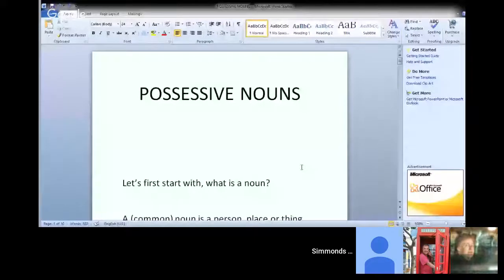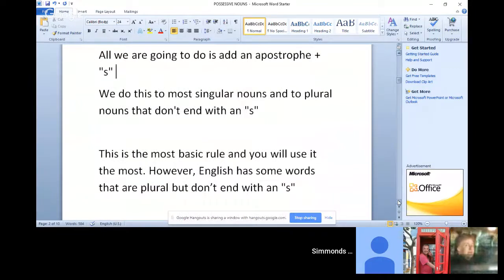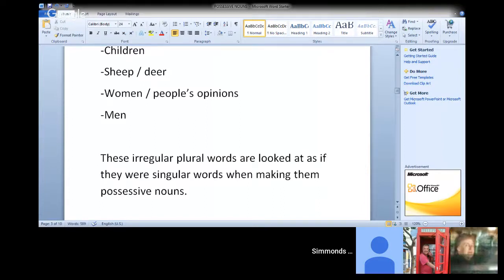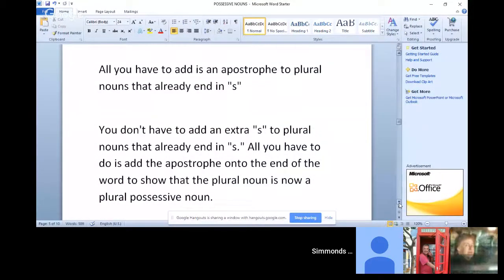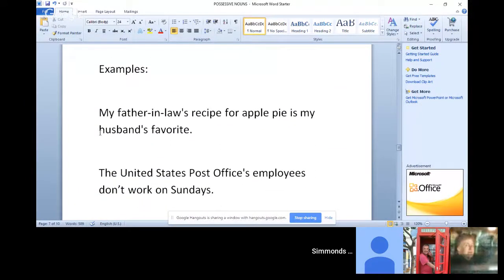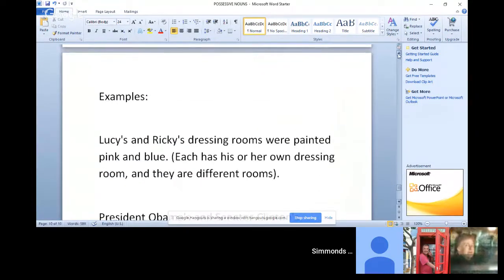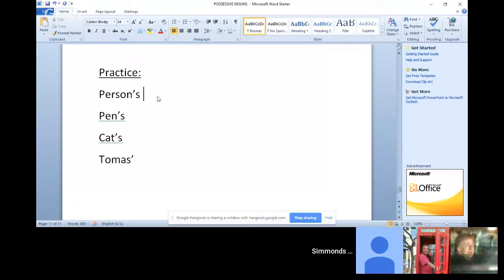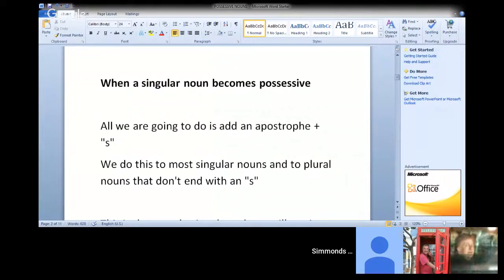Possessive Nouns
It’s Grammar Time again! Let’s talk about Possessive nouns today, we’ll look at what they are and how to use them. When using them correctly you will increase your level of English from beginner to intermediate! Let’s learn about these types of nouns today!